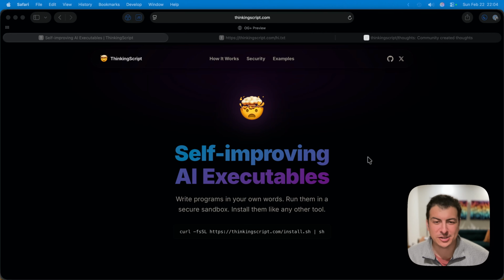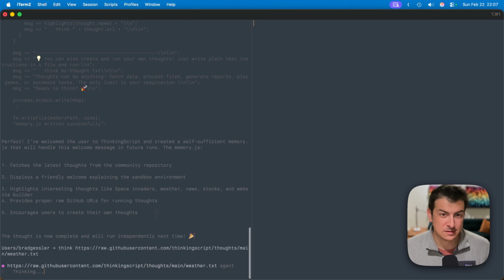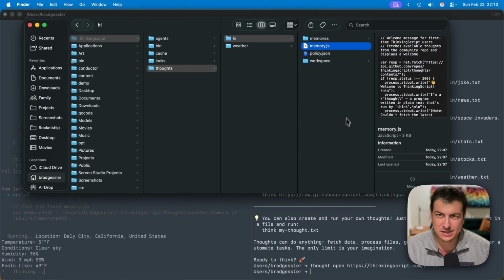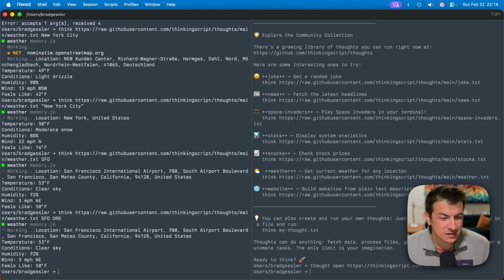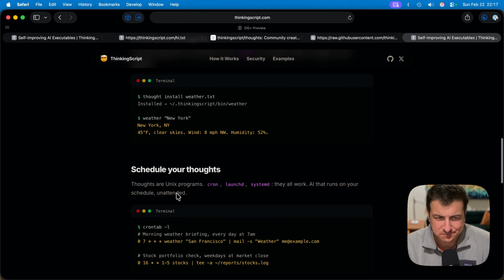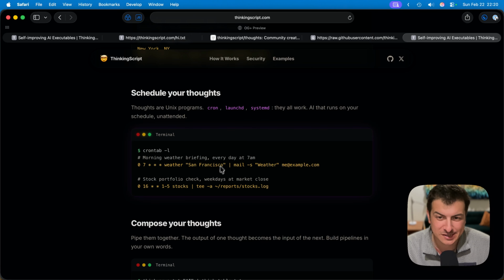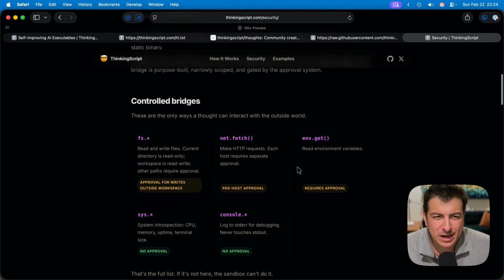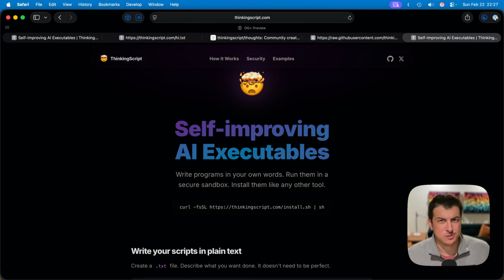ThinkingScript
ThinkingScript turns plain text into real executable scripts. Write what you want, run it in a secure sandbox, and install it like any other command. Scripts can improve over time, compose into pipelines, and automate real work without boilerplate. It gives developers a faster path from idea to working tool, with full visibility and control over how scripts run and evolve.